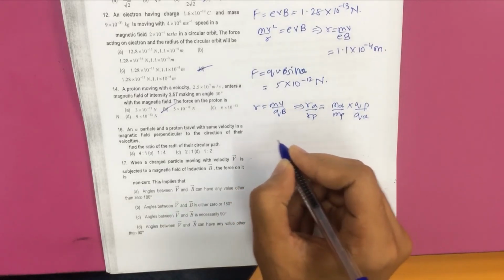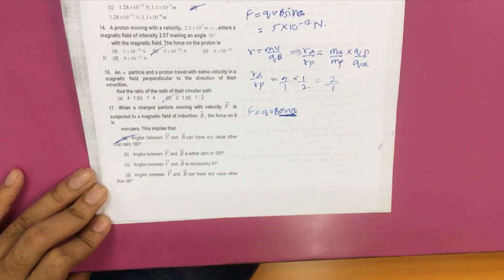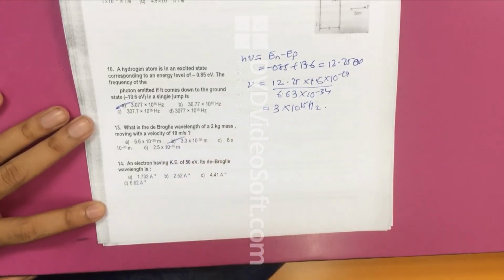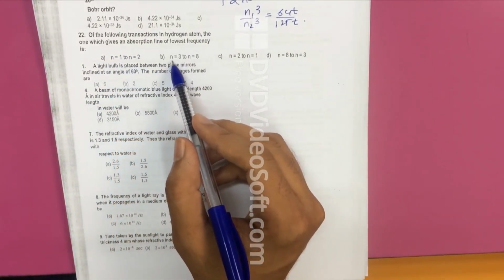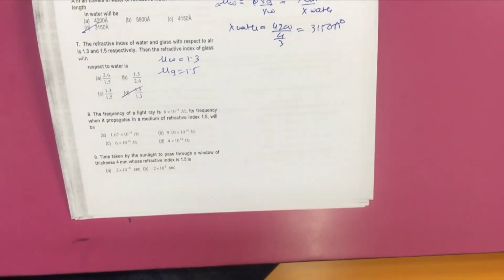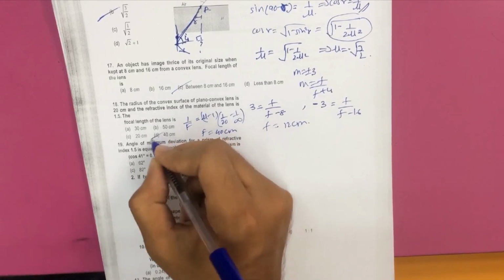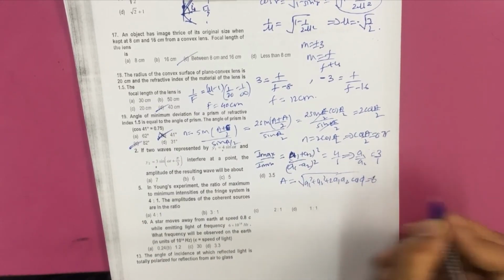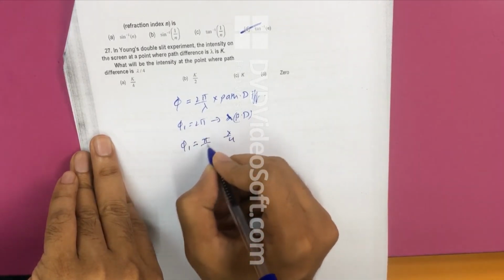Day 30 - Physics | NEET 30 Day Crash Course